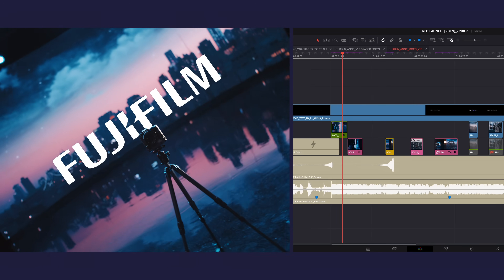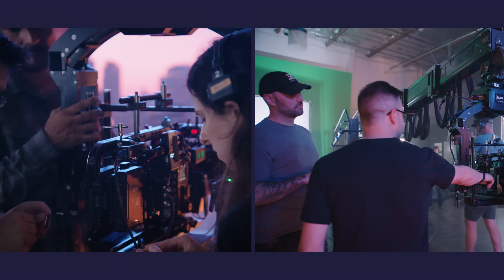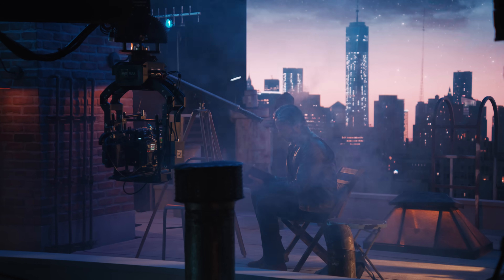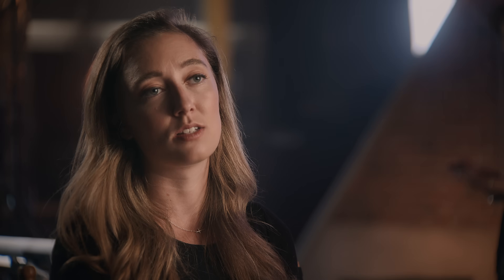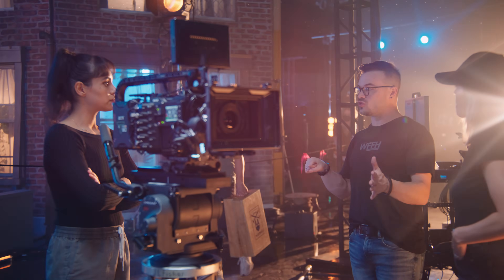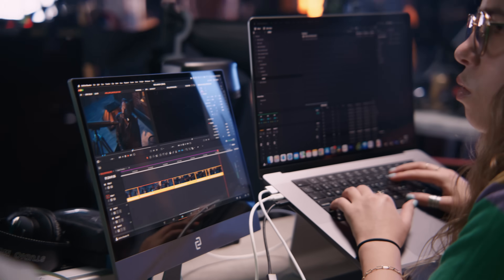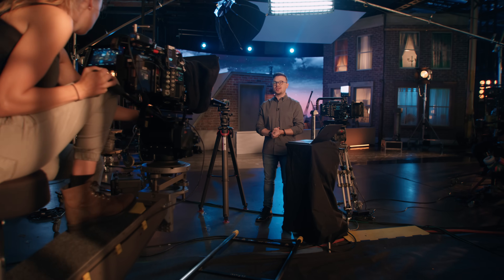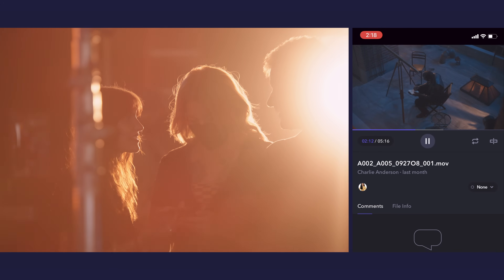Behind the Scenes with Frame.io: RED In-Camera Integrations in Action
The internal production team at Frame.io has been at the forefront of cloud-first productions since day one. See how they’re using the new in-camera integration with RED Digital Cinema cameras to create rough cuts faster than any production in the world—without using a single hard drive on set— by sending 8K REDCODE RAW files directly to the cloud. Creative collaboration has never been this easy, from camera capture to final delivery.

Download the new firmware for RED V-RAPTOR and V-RAPTOR XL